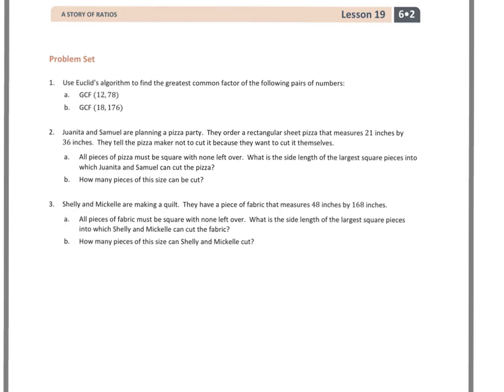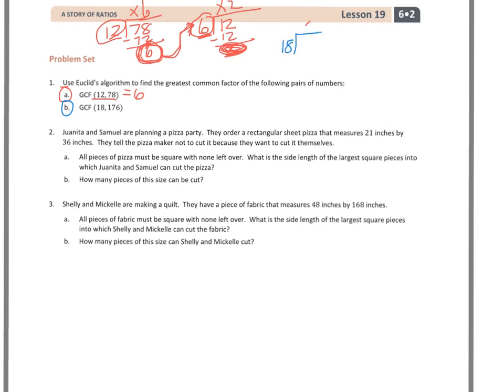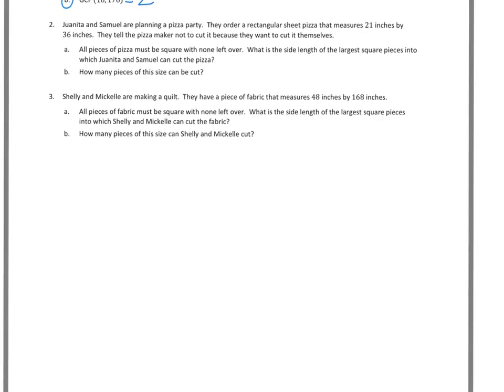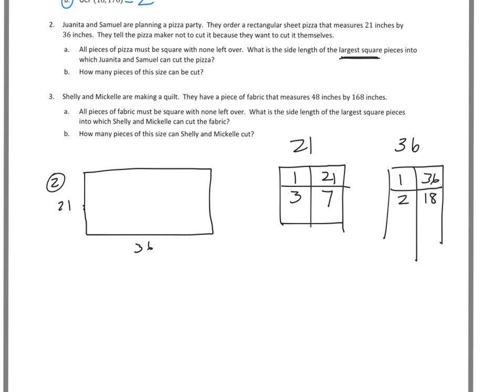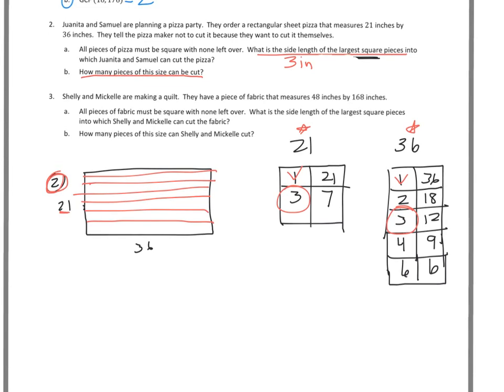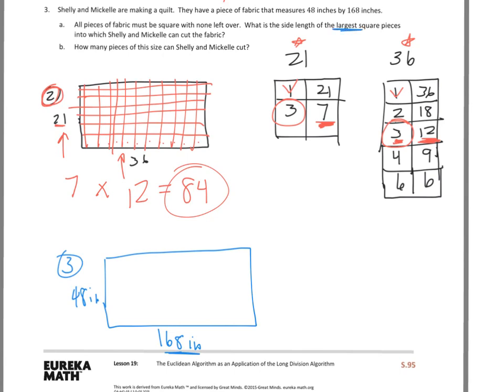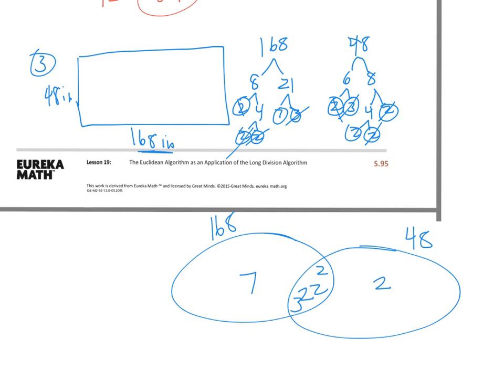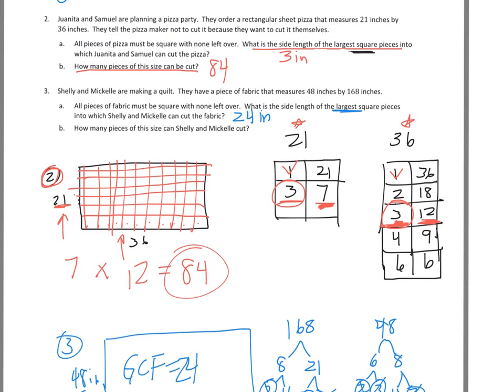6th grade Module 2 Lesson 19 PS